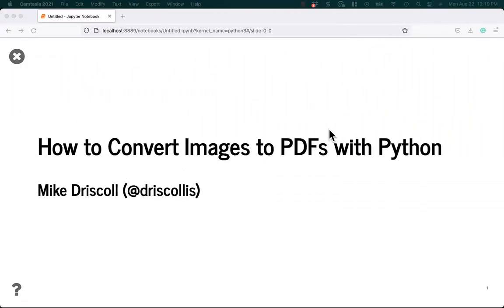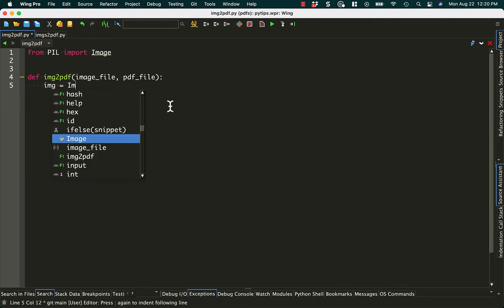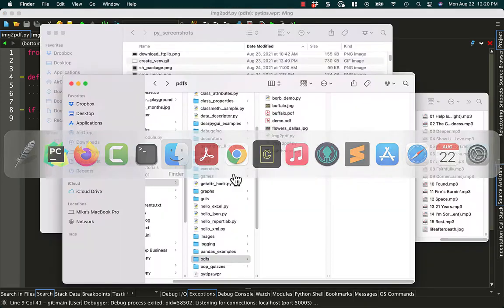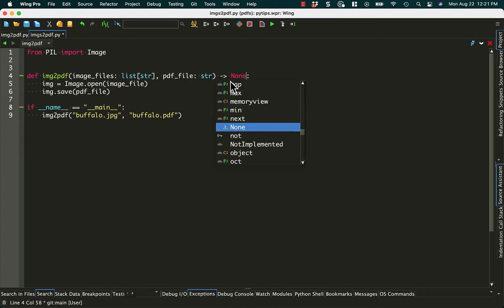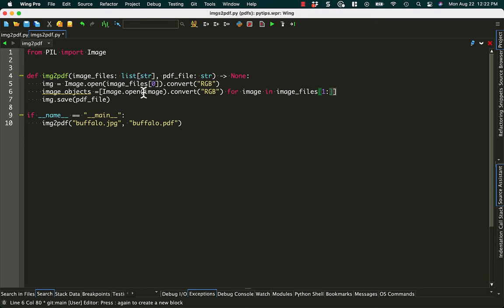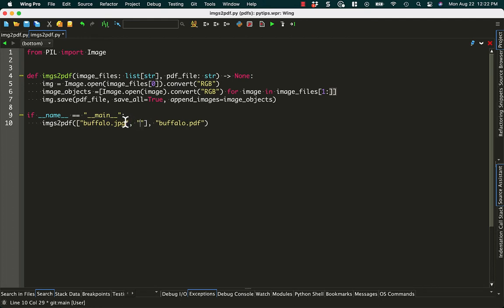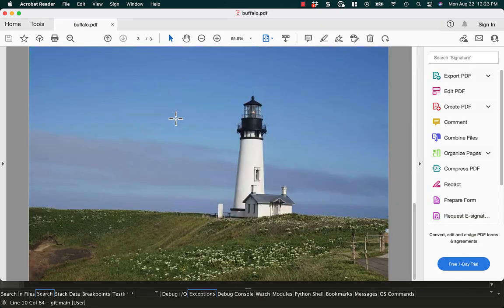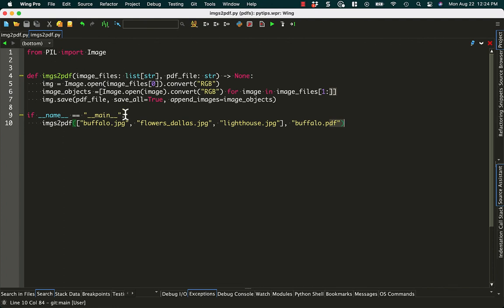How to Convert Images to PDFs with Python and Pillow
Learn how to convert one or more of your photos into a PDF using the Python programming language and the Pillow package in Mike Driscoll's latest video tutorial!

Want to learn more about image processing with Python and Pillow? Check out Mike's book: